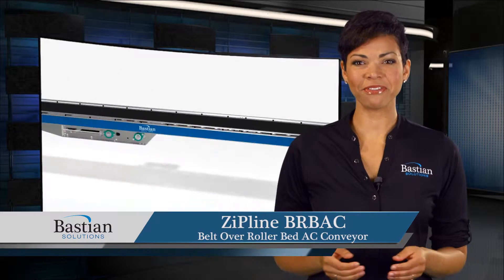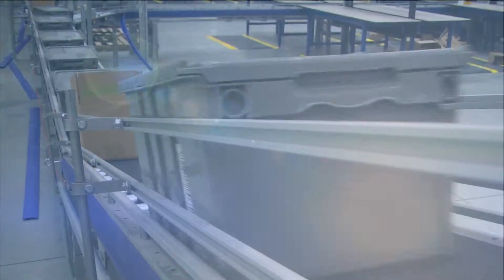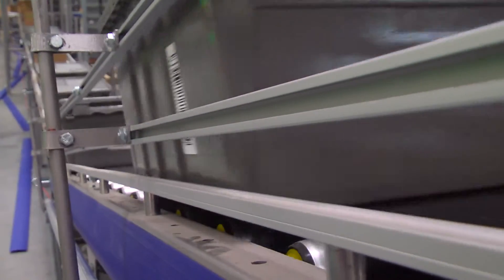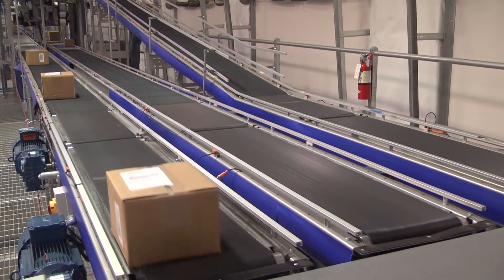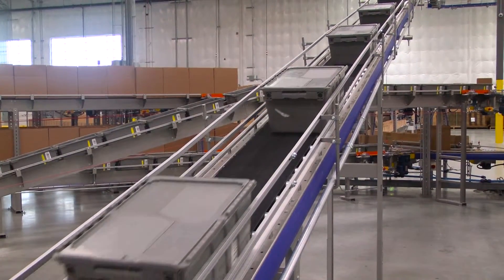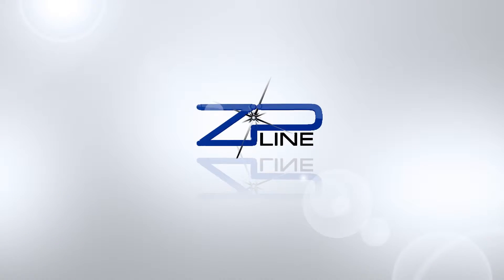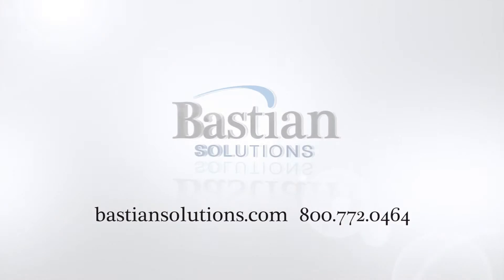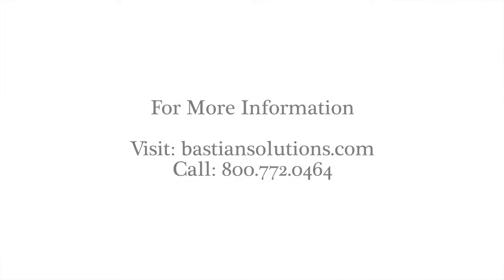ZIPline BRBAC - Belted Roller Bed AC Conveyor, AC Power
The Belt Over Roller AC Conveyor (BRBAC) is a cost effective transport conveyor that allows long lengths on a single drive motor. It works with a variety of products including cartons and cases, as well as hard to convey products such as blister packs, envelopes, and bags. This conveyor has a belt across the width of the conveyor that rides on idler rollers. This reduces the drag and allows for long runs on a single AC drive motor.